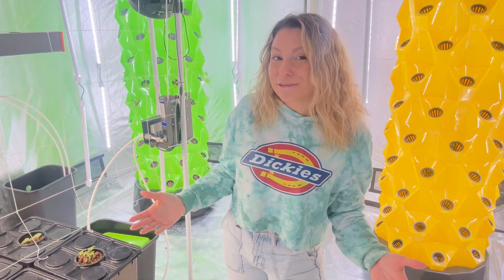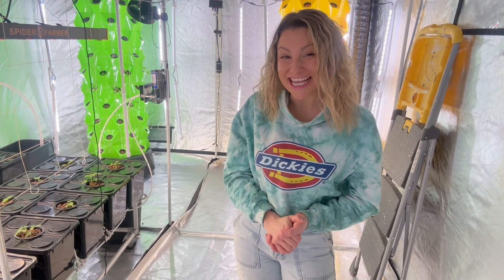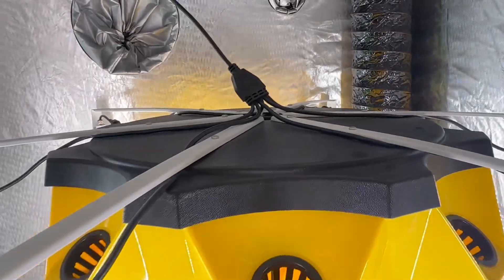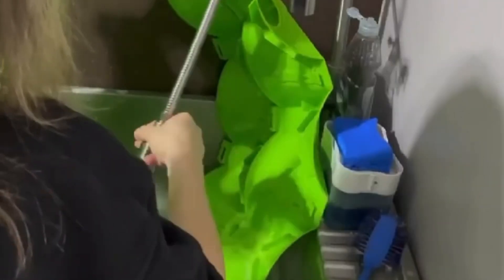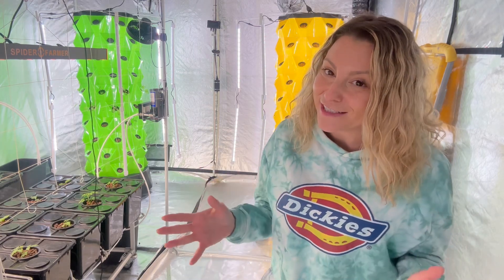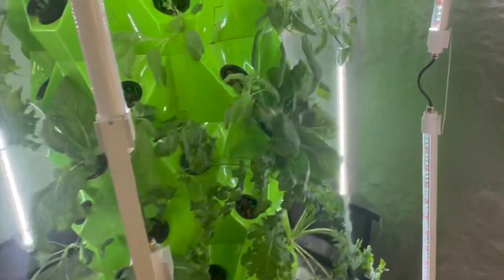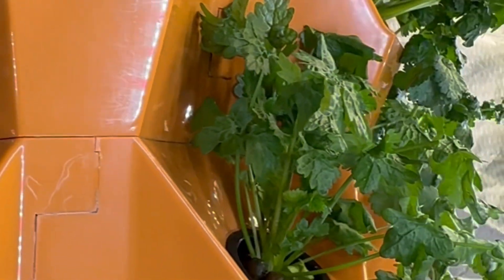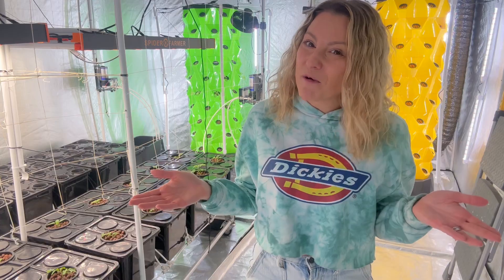The Grow Tower 🌱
Everything you need to know about the grow towers I use. From the components & assembly to grow mediums and fertilizer. Checkout